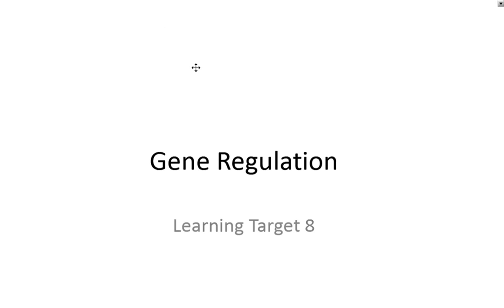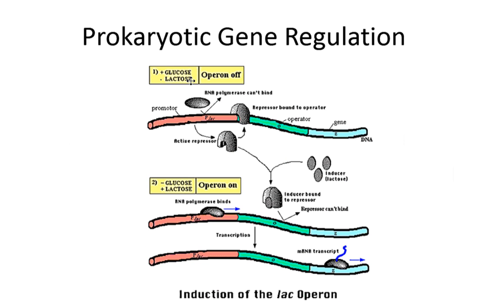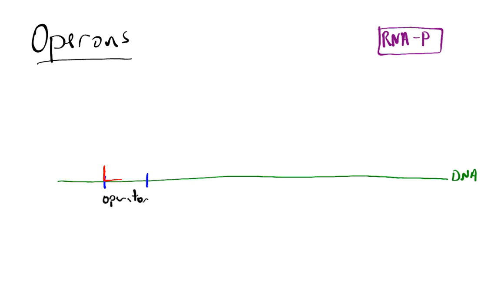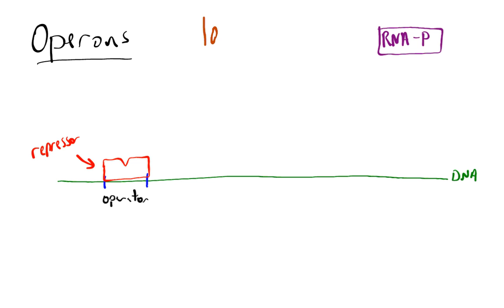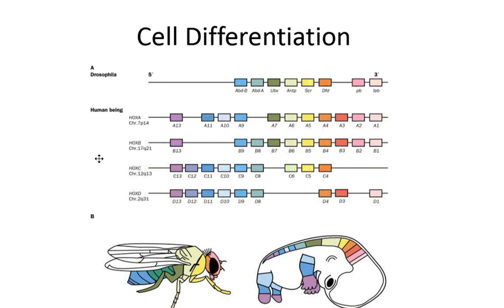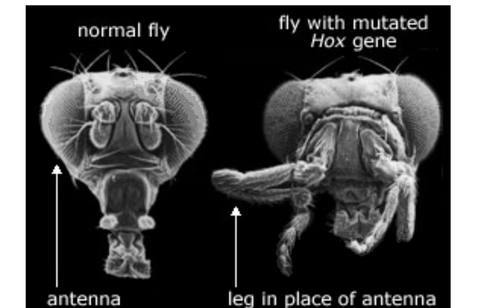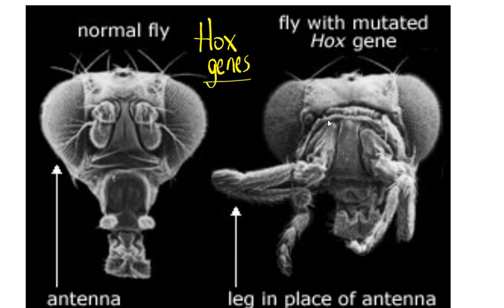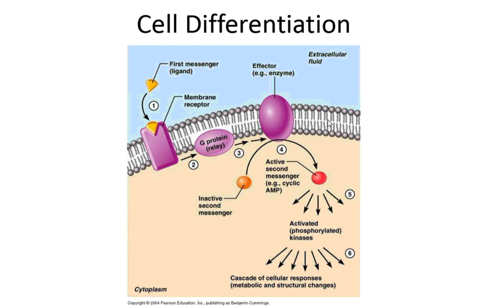8.4 - Gene Regulation